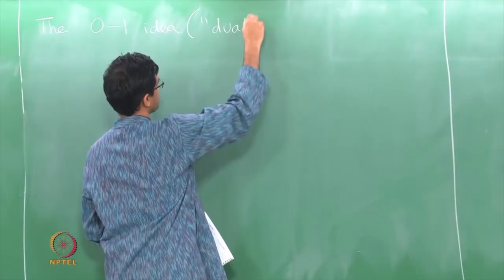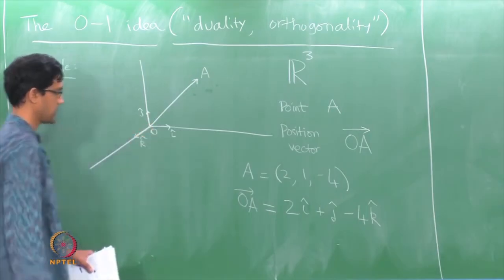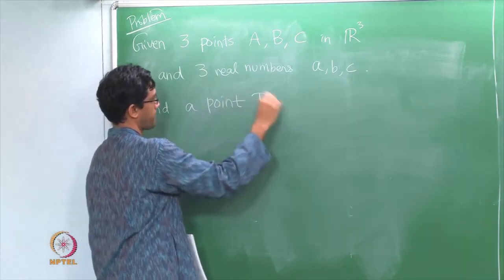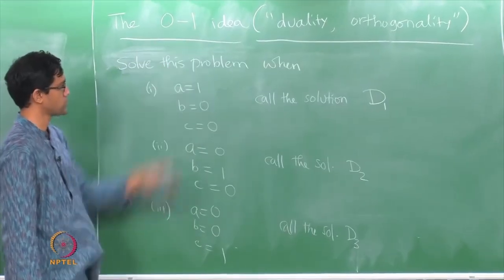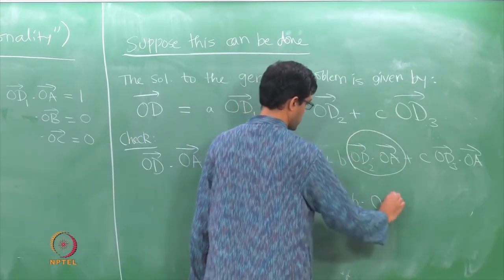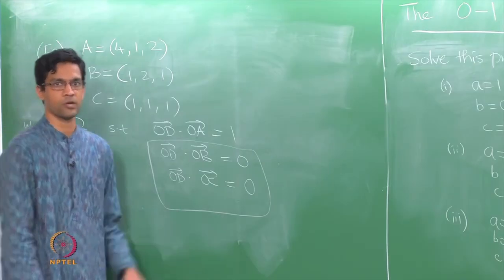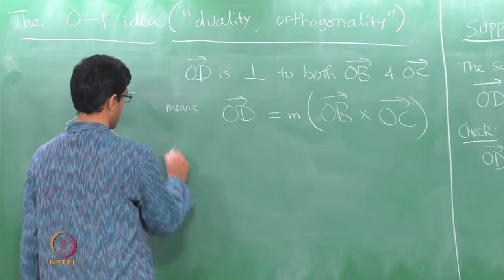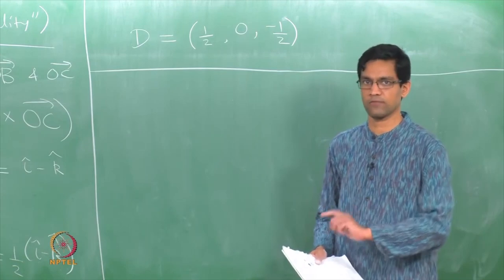The 0-1 idea in other contexts - dot and cross product